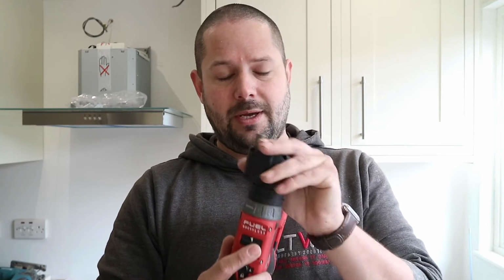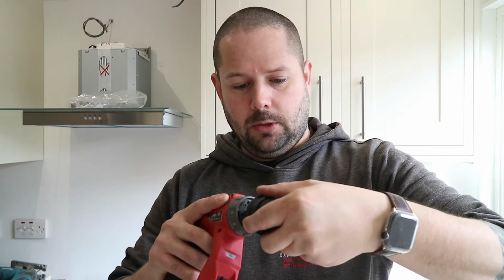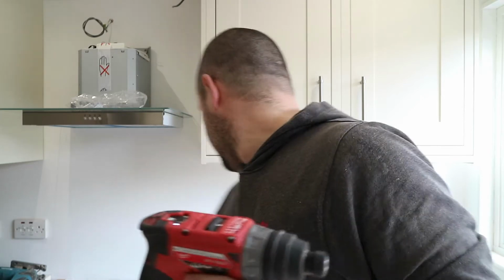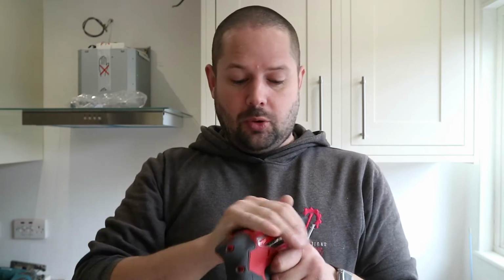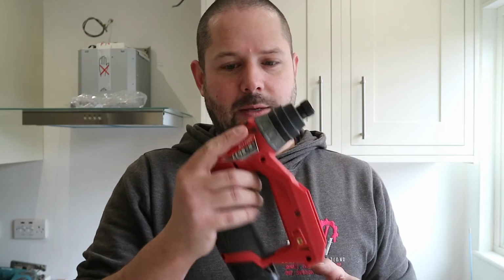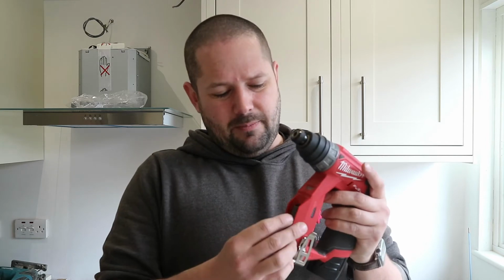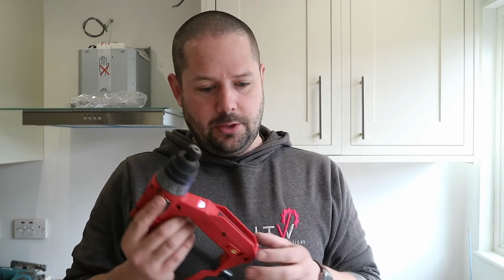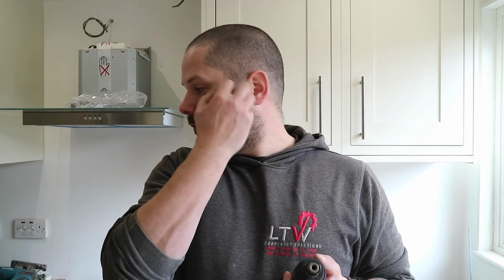Milwaulkee M12 installation drill review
In this video I give you my honest thoughts on this drill after using it daily for 3months.

This isn't an in-depth review just my thoughts.

Shot on my canon m3